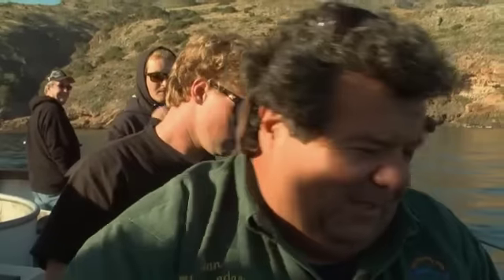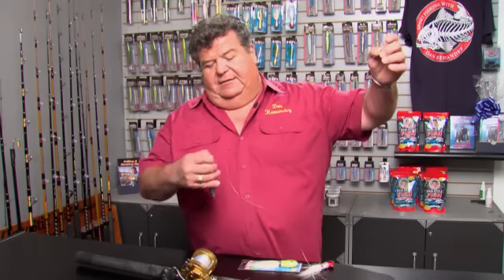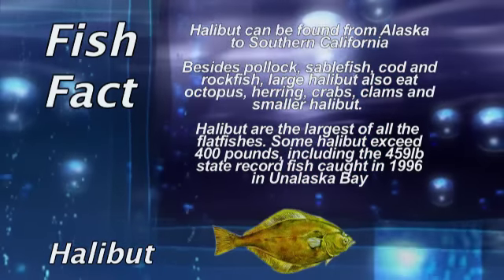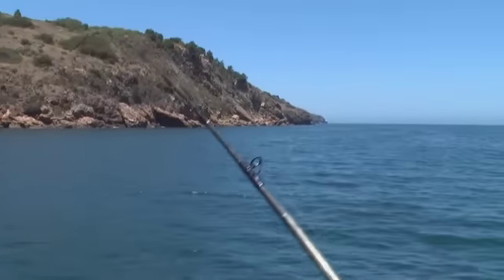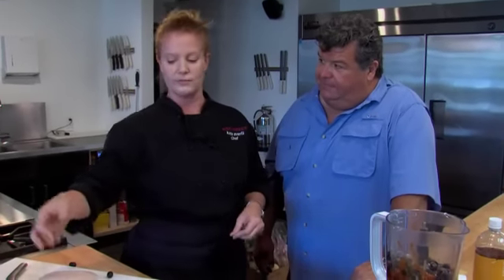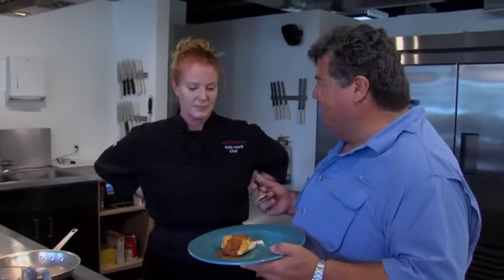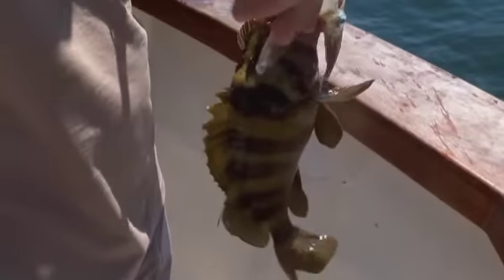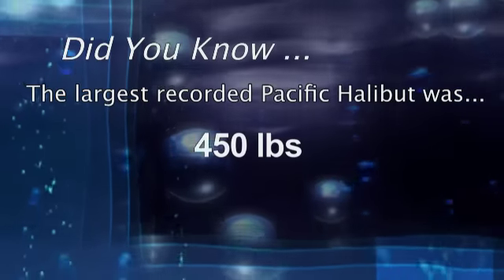Fishing on Mirage 518 with Dan Hernandez | SPORT FISHING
Fishing on 518 Mirage with Dan Hernandez.